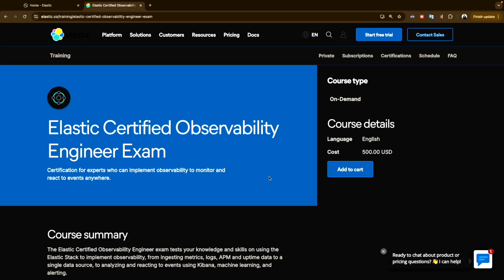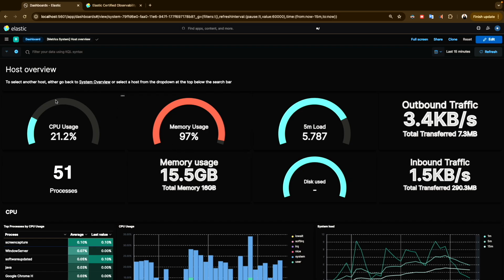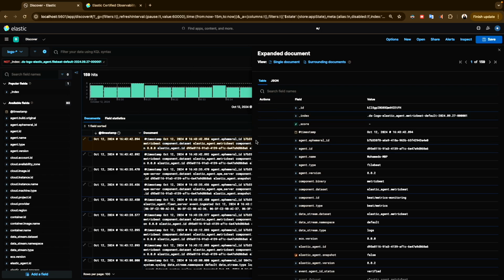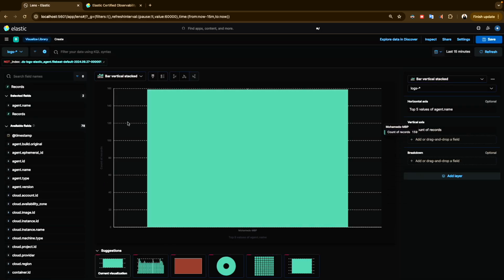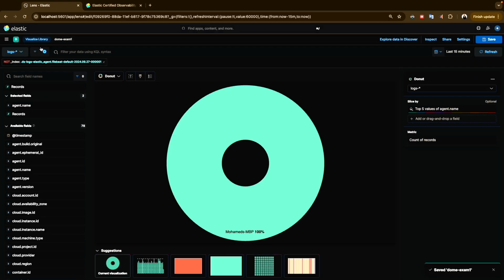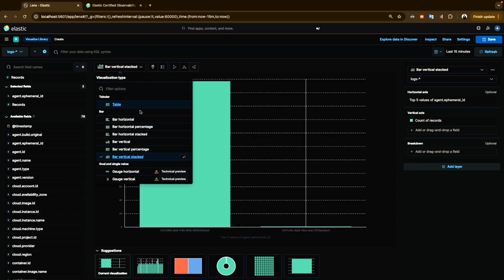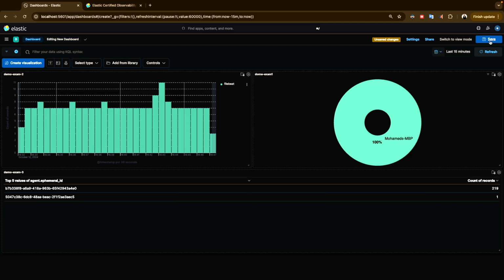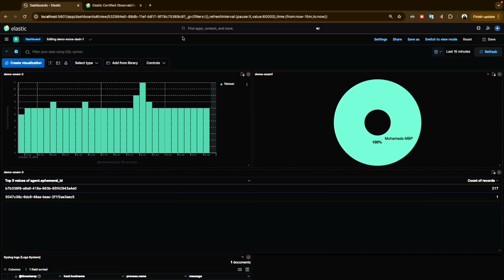26-Working with Observability Data: Create dashboards use visualizations based on Observability data